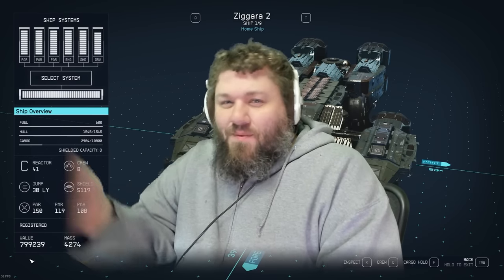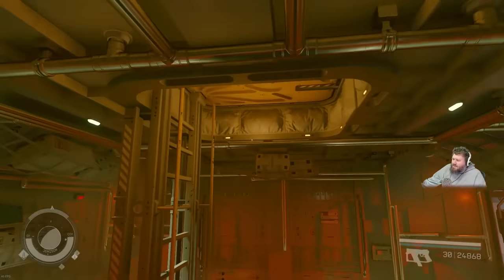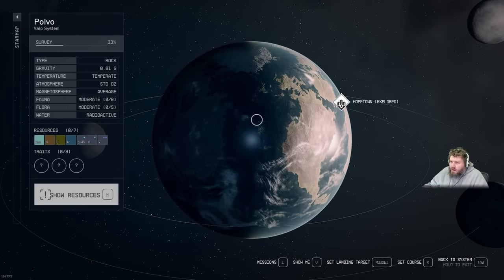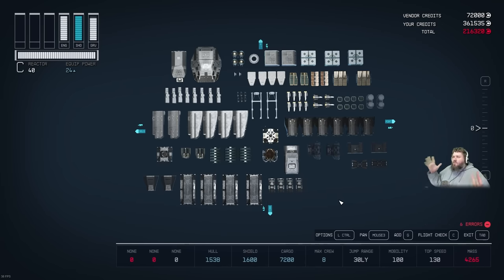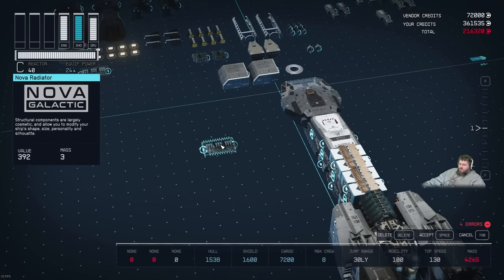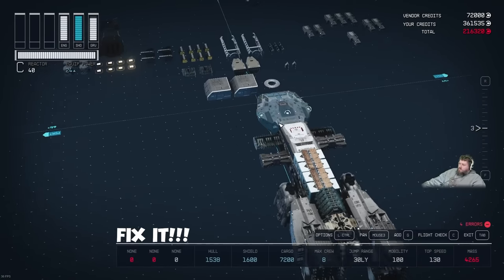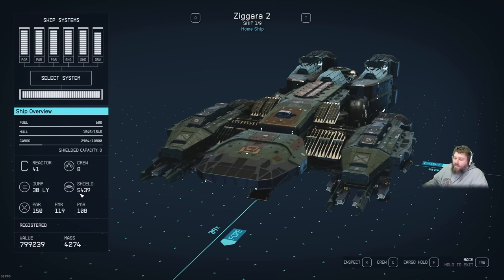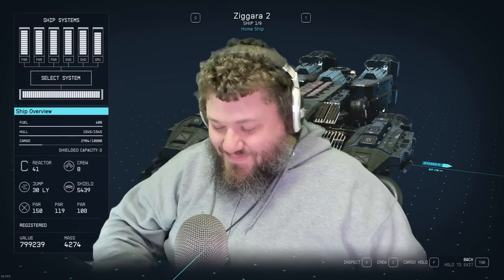One of the Best Ships You Can Make in Starfield Max Stats and Functional Complete Guide | Updated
This is a complete guide on how to build one of the best high end ships you can. This ship is 100% base game NO MODS. It has very good stats and it capable of tackling any end game content. It has every work station, 8 crew slots, 4 Habs,  10800 cargo, 5000 shields, max mobility, and 130 sheet speed. I go over where to get each part and how to assemble the ship.

00:00 - Intro
01:00 - Requirements
01:28 - Stats
03:08 - Ship Walk Around
05:58 - Interior Tour
07:32 - Shopping For Parts Start
08:08 - Heading to Stroud Eklund
09:02 - Stroud Eklund Shopping List 1st Stop
11:21 - Heading to Hopetown
12:15 - Hopetown Shopping List 2nd Stop
13:10 - Heading to Deimos Station
14:22 - Deimos Shopping List 3ed Stop
15:15 - Heading to New Homestead
16:00 - New Homestead Shopping List 4th Stop
17:34 - Ship Assembly Parts Organization
18:00 - Ship Assembly Starts
37:44 - CONGRATULATIONS!! The Ship Is Built
38:00 - Ship Skills and Crew
40:15 - Outro